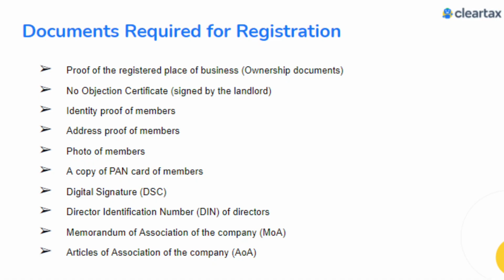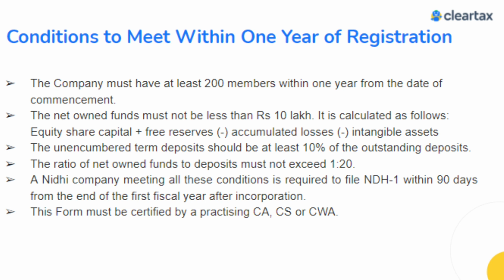Registration of a Nidhi Company | Documents Required for Nidhi Company Registration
for more information.

What is a Nidhi company?
Nidhi companies are non-banking financial company formed to borrow and lend money to the associated members. These companies work on the principle of providing mutual benefit to the members and encourage members to adopt the habit of saving money regularly.

Nidhi companies are found mostly in southern India and are not required to obtain any RBI license or authorisation. These companies will have to be registered as a public company, and their name must end with 'Nidhi Limited'.

Number of members
At least seven members are required to commence the operations of a Nidhi Company. Out of these, three members should be designated as the directors of the company. However, within one year of its commencement, there should be a minimum of 200 members.

Share Capital and Owners' Funds
To start a Nidhi company, you are required to have at least Rs 5 lakh as equity share capital. Please note that a Nidhi company cannot issue preference shares.

The following are the documents required for the registration of a Nidhi company:

- Proof of the registered place of business (Ownership documents)
- NOC (signed by the landlord)
- Identity proofs
- Address proofs of the members
- Photos of the members
- PAN card copies of the members
- Digital Signature (DSC)
- Director Identification Number (DIN) of the directors
- Memorandum of Association of the Company (MoA)
- Articles of Association of the Company (AoA)

Please note that just one object is going to be mentioned in the MoA of the Company, which is as follows: ""cultivating the habit of thrift and savings amongst its members, receiving deposits from, and lending to, its members only, for their mutual benefit.""

Once you have the required documents handy, you can proceed to register your Nidhi company by filling the SPICe+ Form along with form INC 9 and DIR 2 with the Ministry of Corporate Affairs.

Form INC9 is to be filled by each subscriber of the MoA, while Form DIR 2 must be filled by the company's directors. Also, all subscribers must sign the declaration as per Rule 5&6 of Nidhi rules 2014.

You have to meet these conditions to obtain the Nidhi status within one year of registration:

- The company must have a minimum of 200 members within one year from the date of commencement
- The net owned funds must be equal to or more than Rs 10 lakh.
- The net owned funds is calculated as follows:
Equity share capital + free reserves (-) accumulated losses (-) intangible assets
- The unencumbered term deposits should be at least 10% of the outstanding deposits
- The ratio of net owned funds to deposits must not exceed 1:20

A Nidhi company meeting all these conditions is required to file NDH-1 by paying the prescribed fee within a period of 90 days from the end of the first fiscal year after incorporation. This Form must be certified by a practising CA, CS or CWA.

The Regional Director can provide an extension to the tune of one financial year on submitting NDH-2 within a period of 30 days from the end of the first financial year.

Failure to meet the requirements will result in penalties being imposed. Also, the company cannot accept deposits until it complies with the norms.